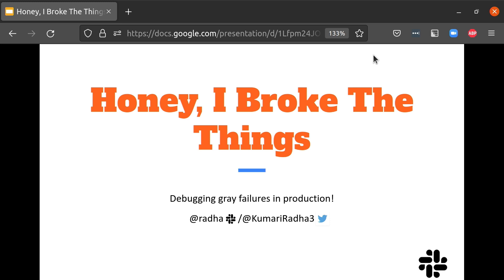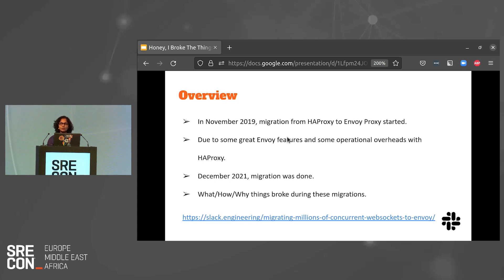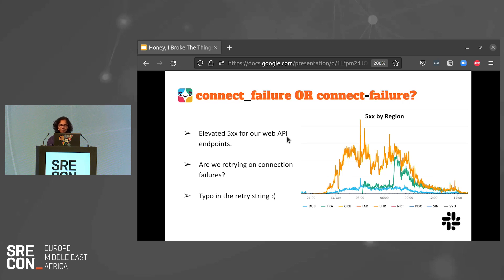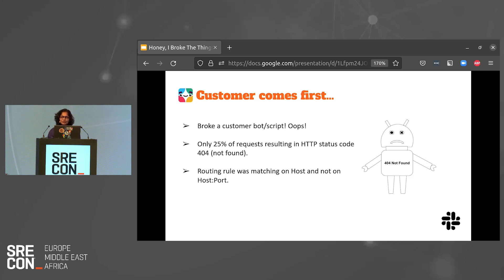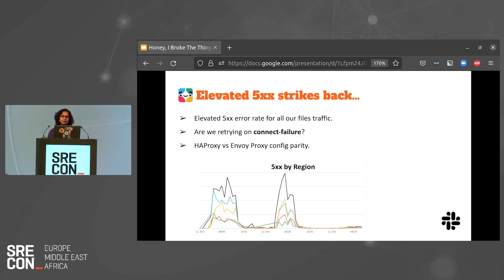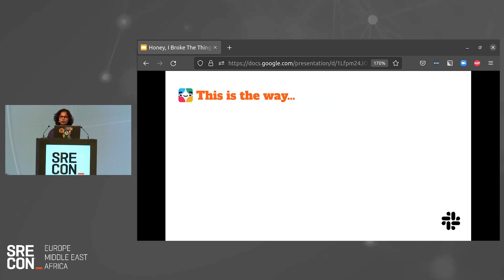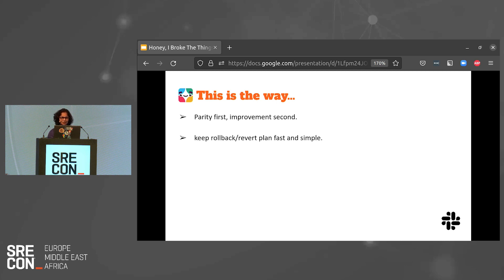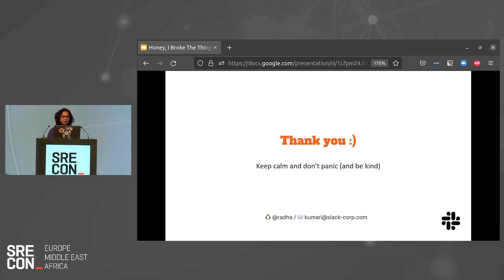SREcon22 Europe/Middle East/Africa - Honey, I Broke the Things: Debugging Gray Failures...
Honey, I Broke the Things: Debugging Gray Failures in Production!

Radha Kumari, Slack Technologies

Migrations are one of the most challenging tasks we do as infrastructure engineers. At Slack, we switched from HAProxy to Envoy Proxy. Overall, this migration was a success, and did not cause any downtime, but even so, we ran into several interesting edge cases that caused minor problems.

Troubleshooting these sorts of 'gray' failures can be a difficult technical challenge. So this talk will discuss some of those facepalm moments: how they were detected, steps taken to investigate them, and how they were solved.

Takeaways from this talk include a specific set of approaches for debugging such problems with Envoy Proxy and other web proxies that we learnt via these events along with some engineering practices that eases the stress during a large migration.